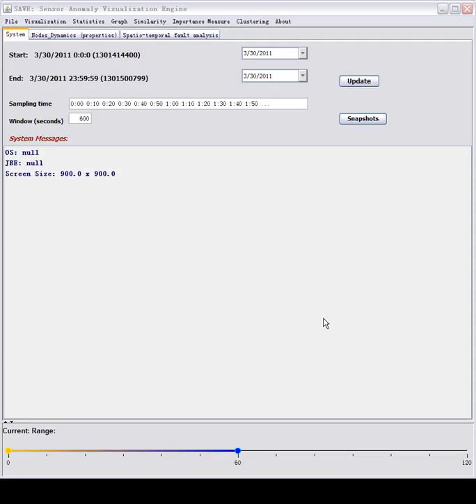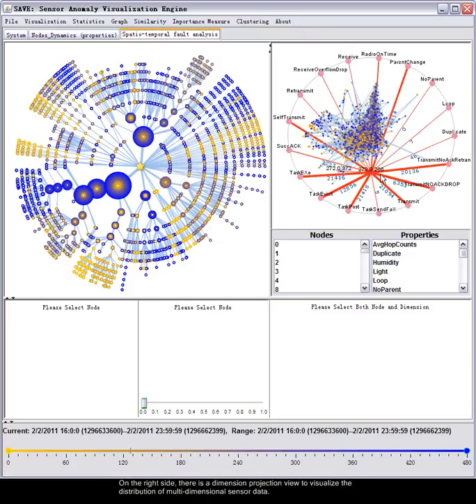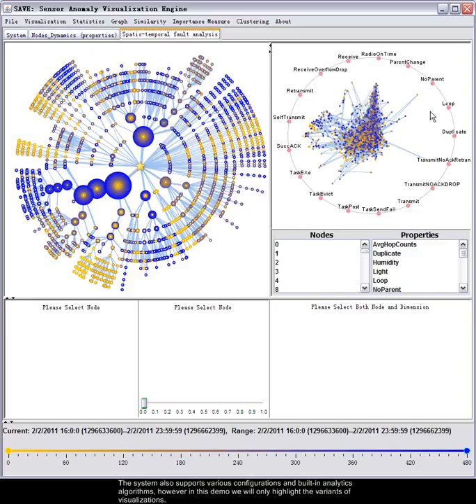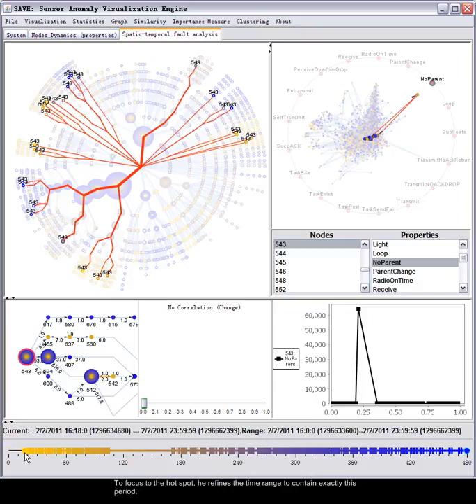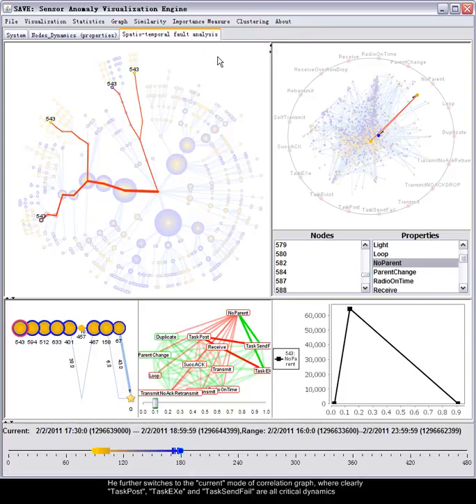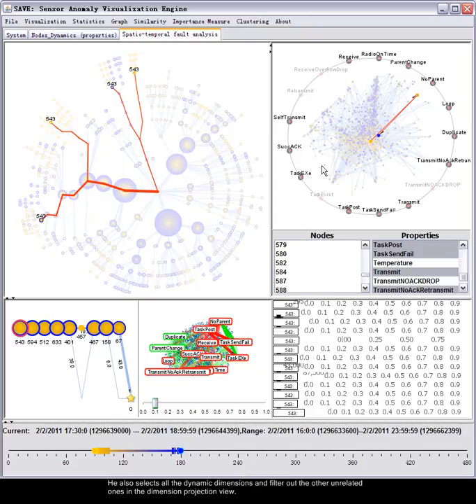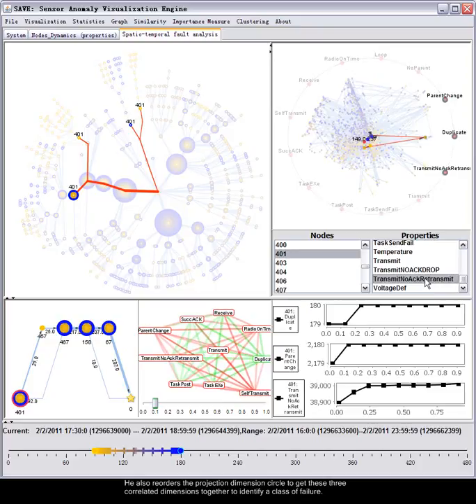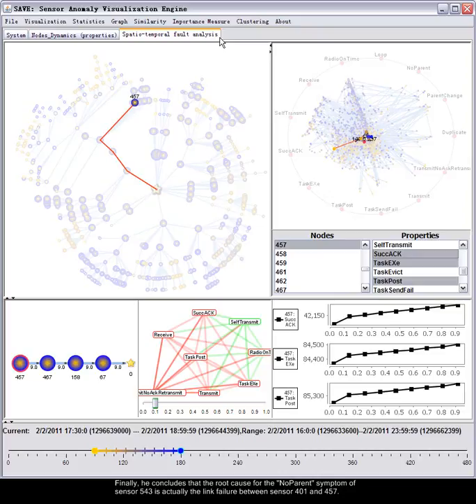SAVE: Sensor Anomaly Visualization Engine.